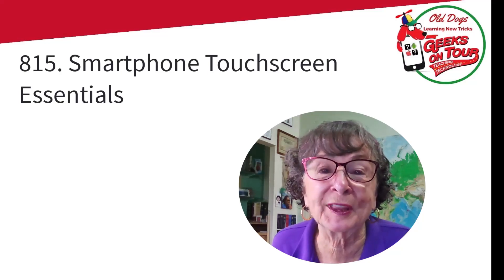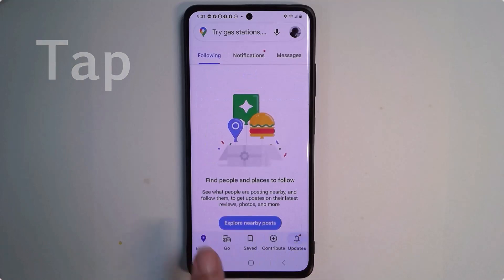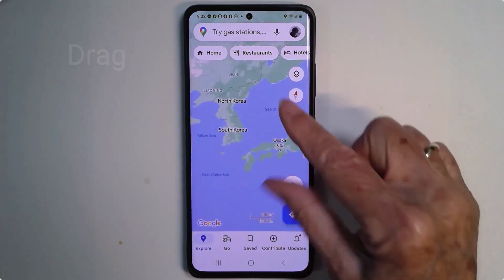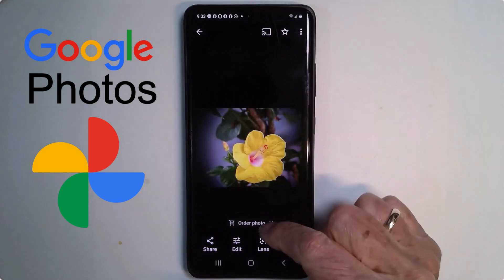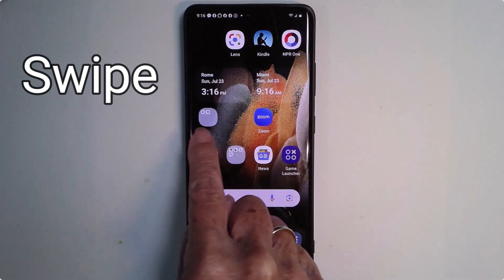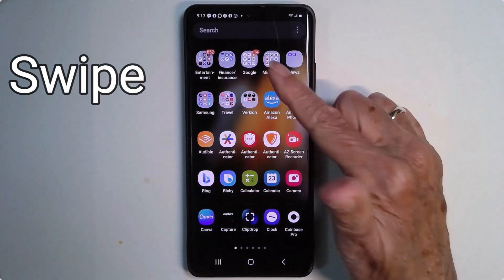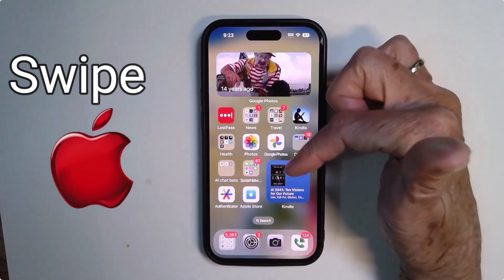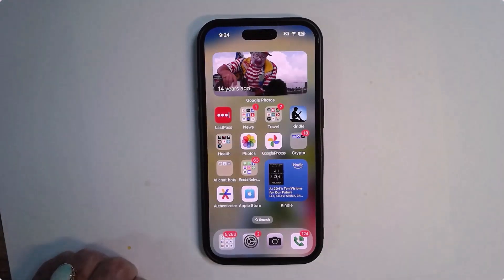How To Use Touchscreen Essentials - A Beginners Tutorial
You will learn the essential touchscreen motions for beginner smartphone users.